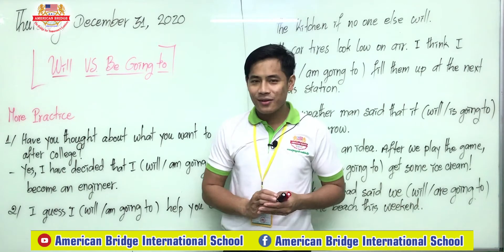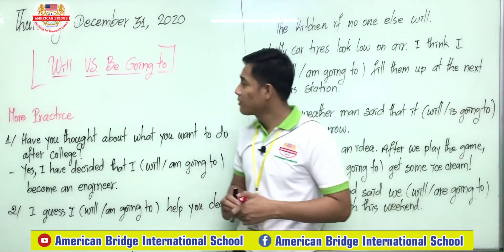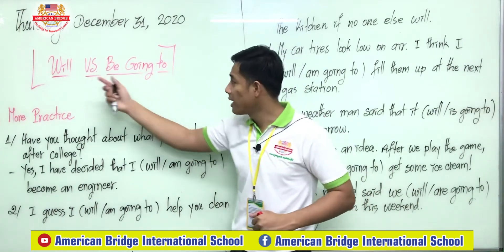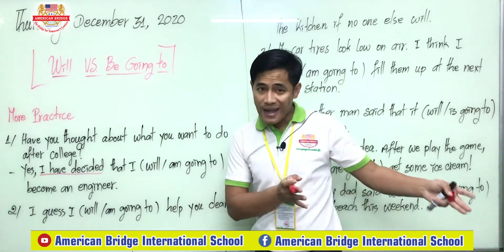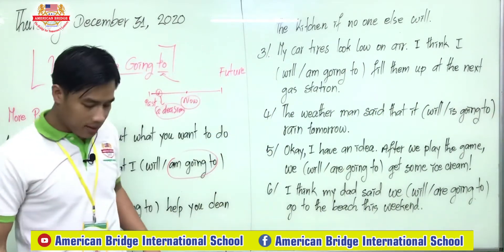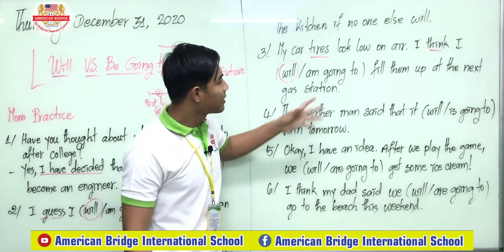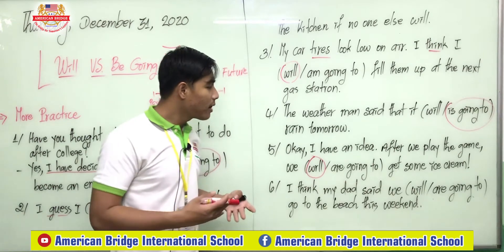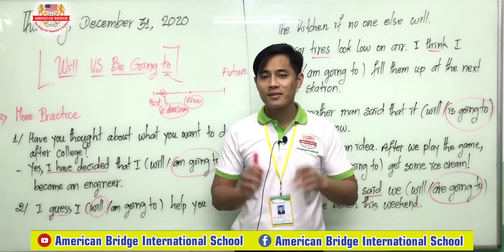Level 3| First Session| December 31, 2020